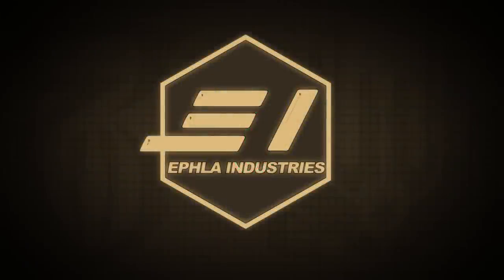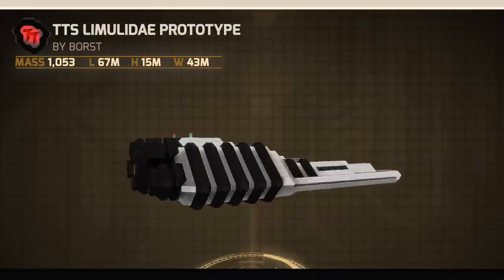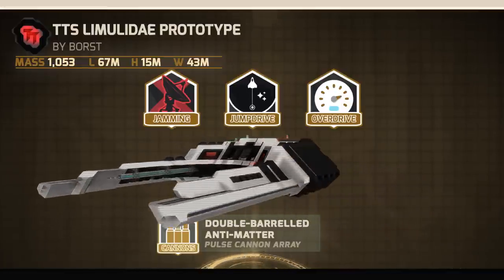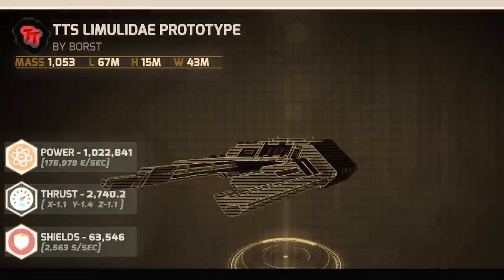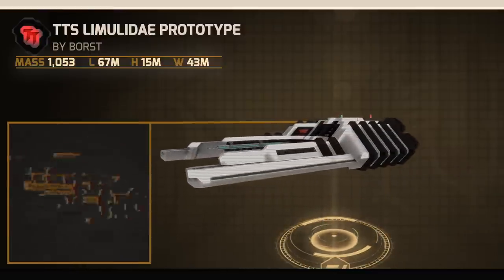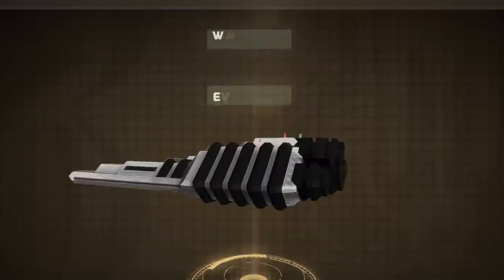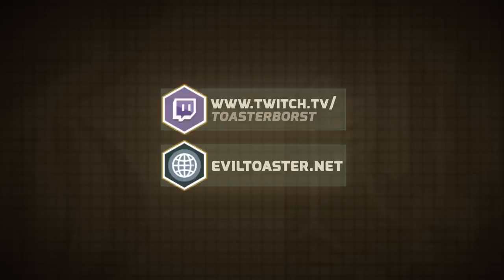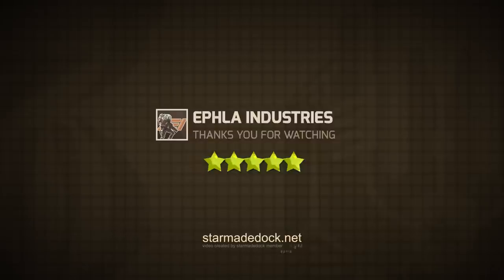Starmade - FAST TRANSPORT | Borst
►►Links◄◄

♦ Additional Credits ♦

Music  Track by Daniel Tusjak